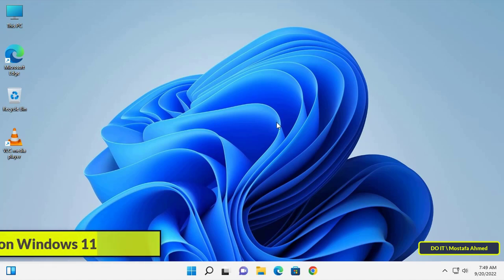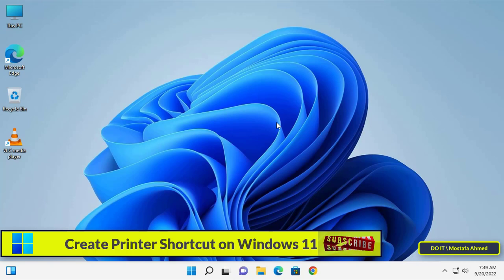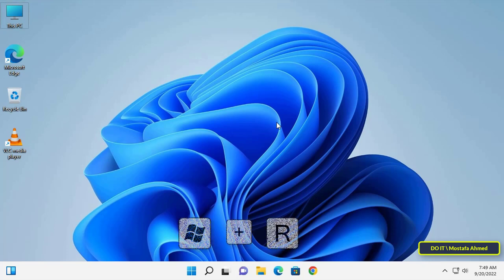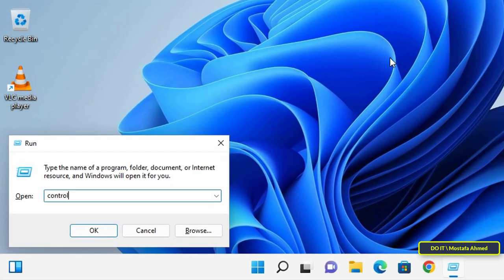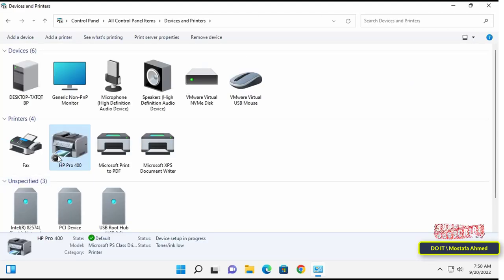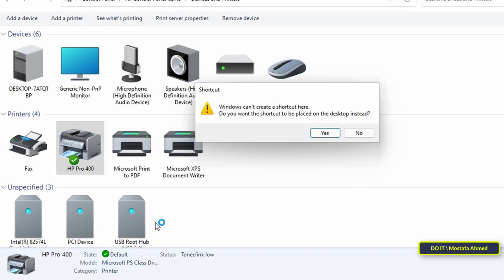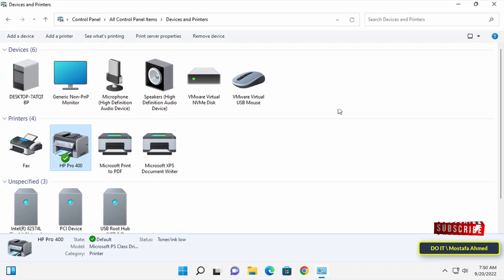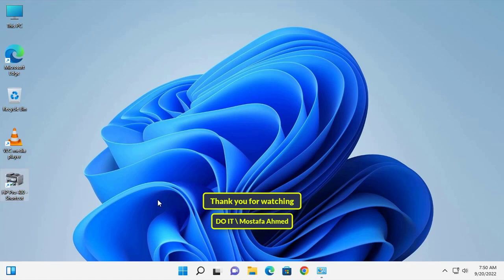How to Create a Printer Shortcut on Windows 11 Desktop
In this video I explain how to create a printer shortcut on the desktop. If you need to use the printer frequently, it is recommended to put a printer shortcut on the desktop so that you can easily see the pending tasks.
There is more than one way to create a shortcut on the desktop. I have explained the easiest way for users without many steps or difficult steps. I explained the steps using Windows 11 operating system. But if you are using Windows 10, the steps are almost the same
Printer Shortcut
How to put my printer icon on my desktop
How to Create a Printer Shortcut on My Mesktop Windows 11, 10
Create a Printer Shortcut on Windows 11 from  Control Panel
Create a Printer Shortcut on Windows 11 Using Control Panel
create  shortcut on  HP printer in windows 11
How to add Printer shortcu to desktop windows 11
How To Create Desktop Shortcuts In Windows 11
Create a Printer Shortcut
How do I add a printer icon to my windows 10 desktop
How to make a printer shortcut in Windows 11